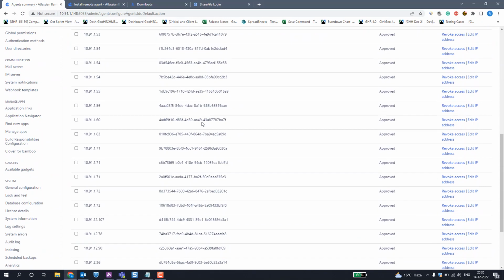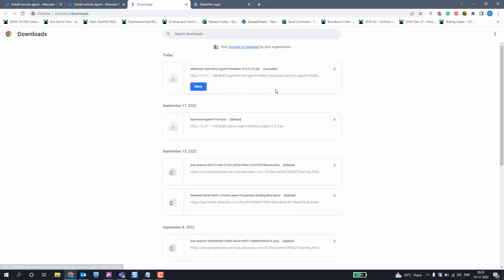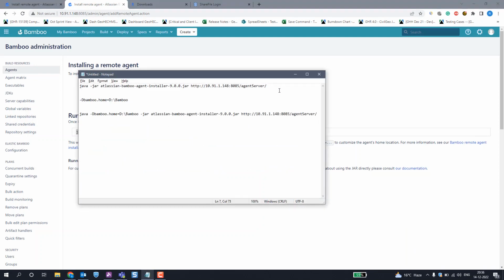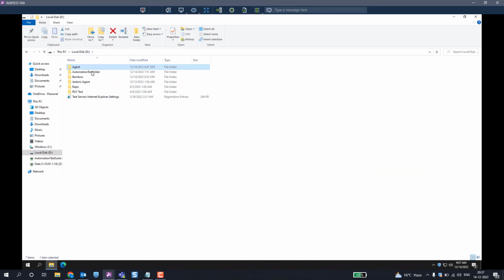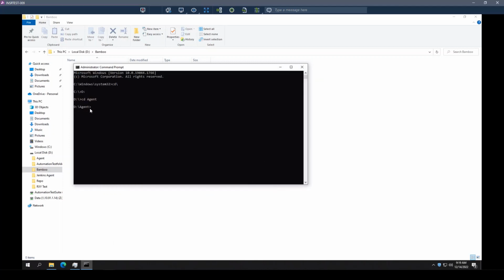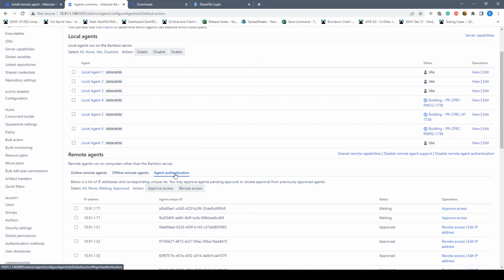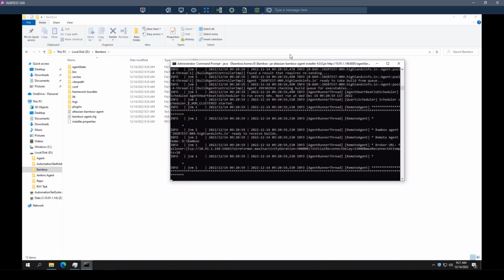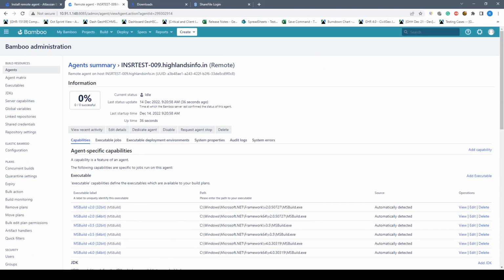Installation of Bamboo Remote Agent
How to install Bamboo Remote Agent

Bamboo Remote Agent
Remote Agent
CI/CD
Bamboo